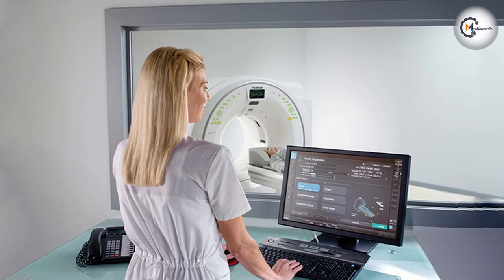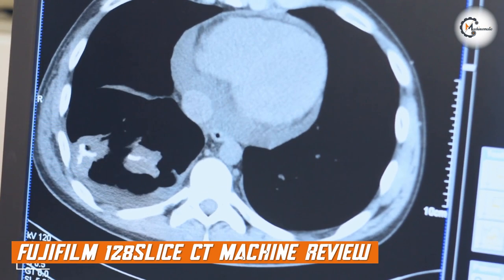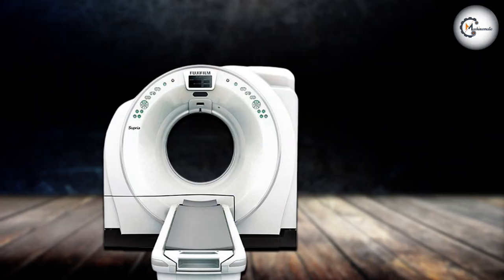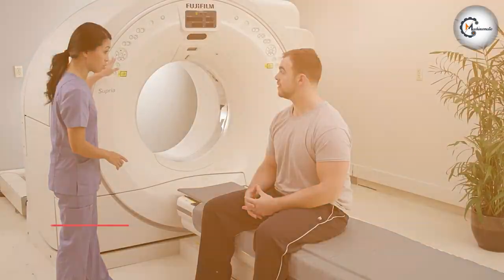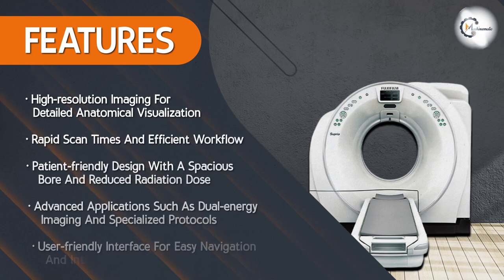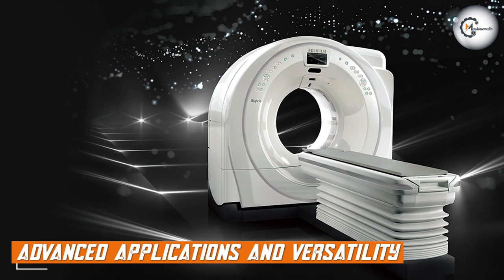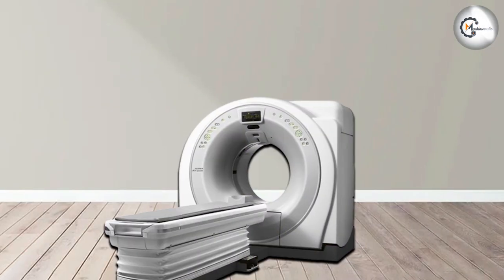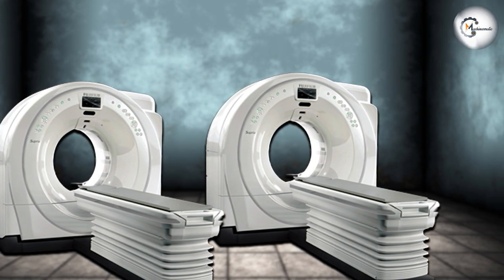FUJIFILM 128-Slice CT Scanner Review - There's Something You Should Know!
Join us in this in-depth review of the FUJIFILM 128-Slice CT Machine! We delve into its cutting-edge technology, image quality, and real-world performance to help you make an informed decision. Whether you're a medical professional or simply curious about medical imaging, this video provides valuable insights into the capabilities of this advanced CT scanner.